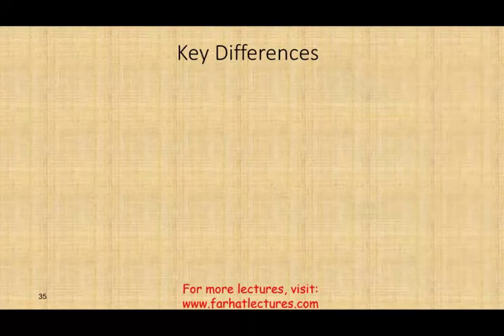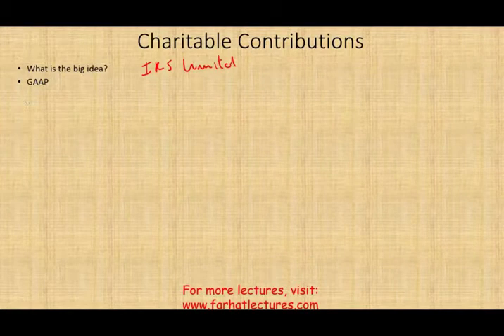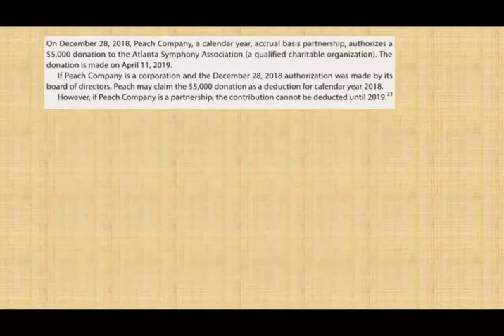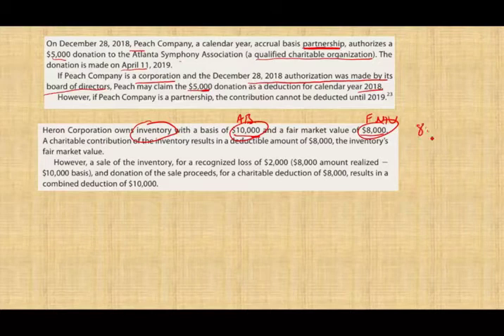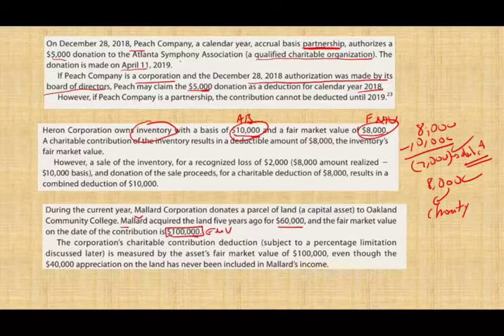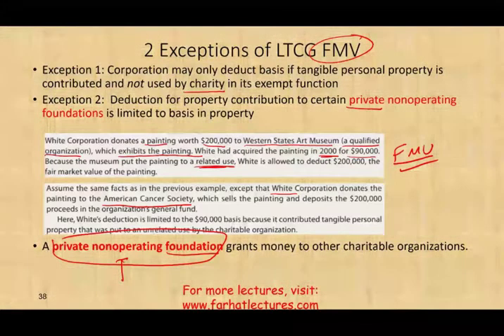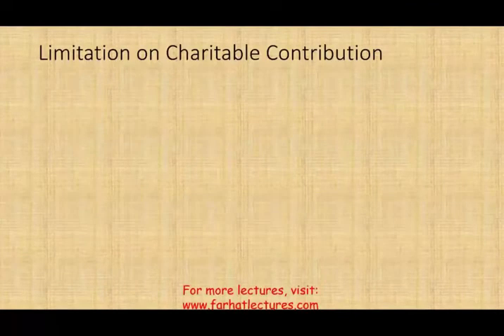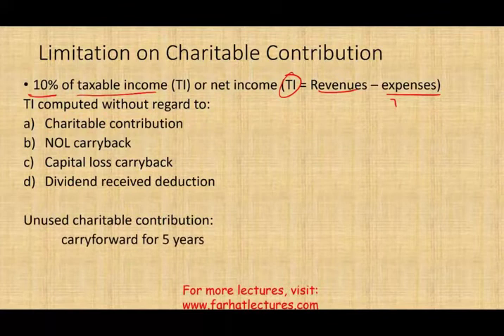Corporate Charitable Contribution ¦ Corporate Tax Course ¦ CPA exam Regulation ¦ TCJA 2017